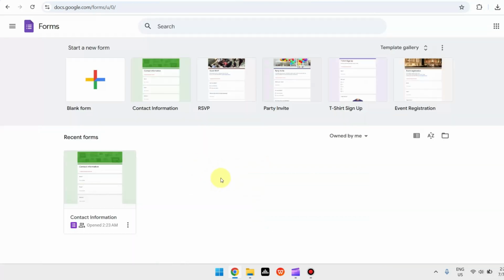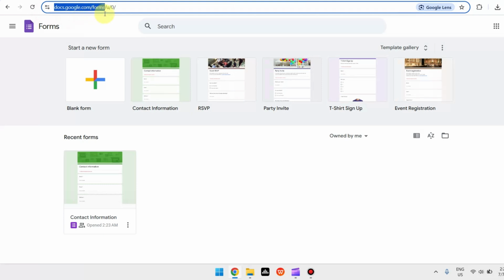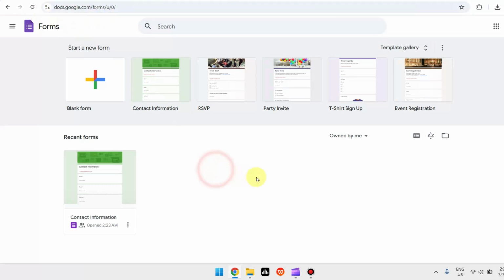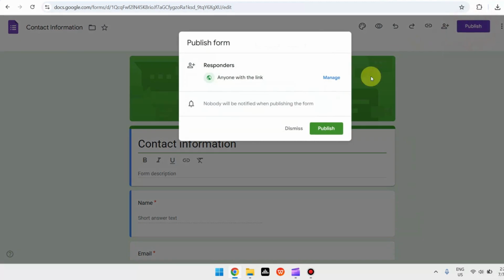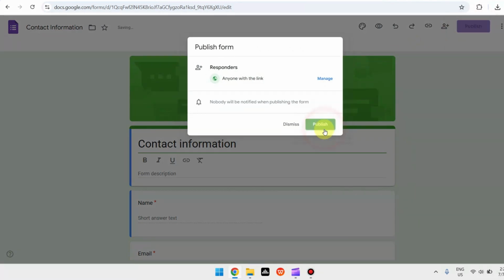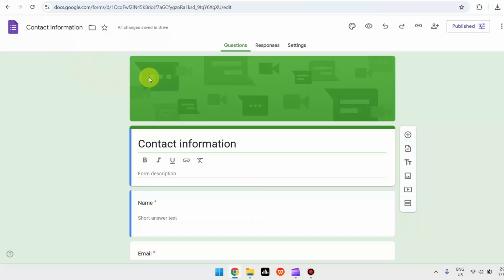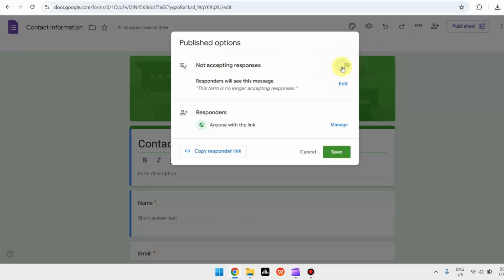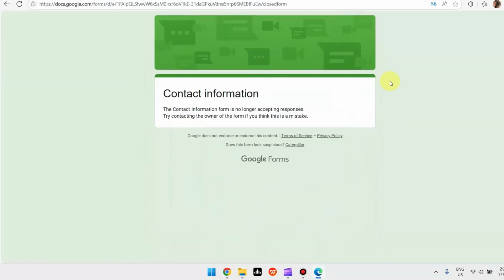How to Stop Google Form from Accepting Responses 2025 (EASY GUIDE)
Want to stop receiving submissions on your Google Form? In this quick and easy tutorial, I’ll show you exactly how to stop a Google Form from accepting responses. Whether your form is closed, your event is over, or you’ve reached your response limit — this step-by-step guide will help you turn off submissions in seconds.

In this video, you’ll learn:

    How to disable responses in Google Forms

    How to add a custom message when the form is closed

    What happens after you turn off response collection

    How to reopen the form later if needed

This guide is updated for 2025 and works on both desktop and mobile.